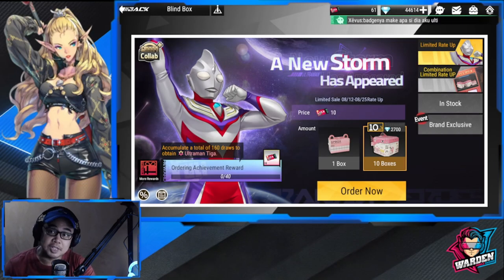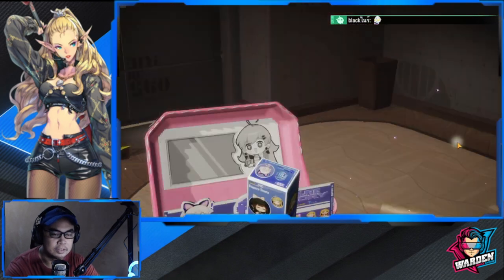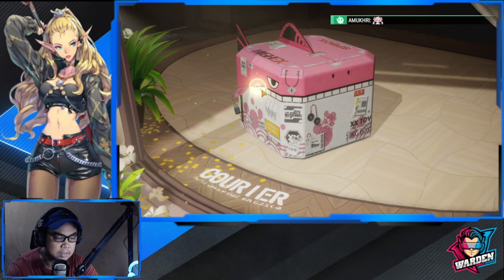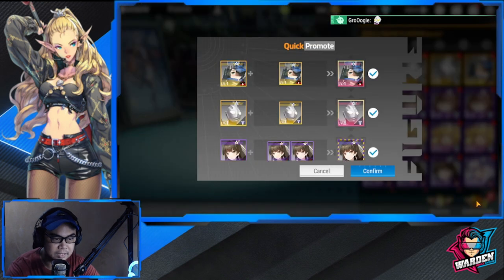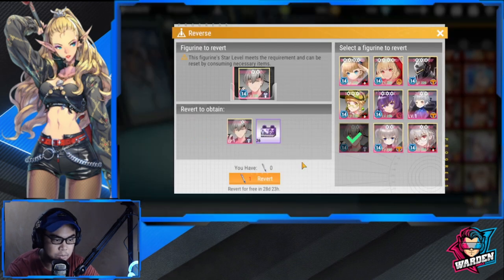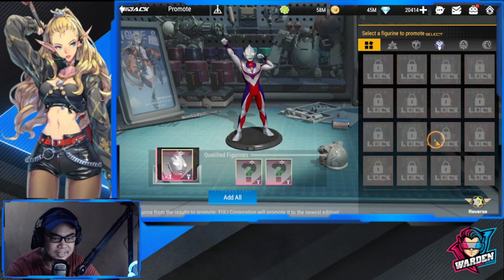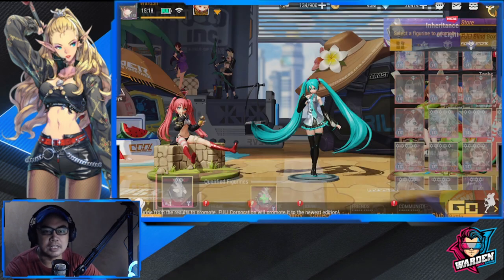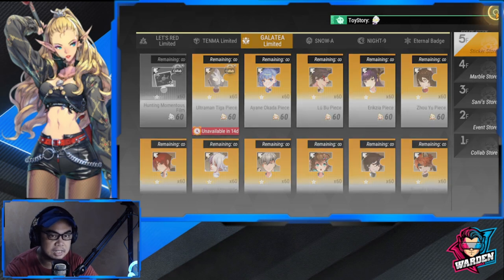[Figure Fantasy] Ultraman Summons! | I'm Going All In!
Episode 622: Ultraman Summons! | I'm Going All In!